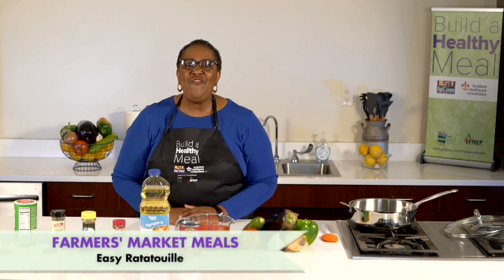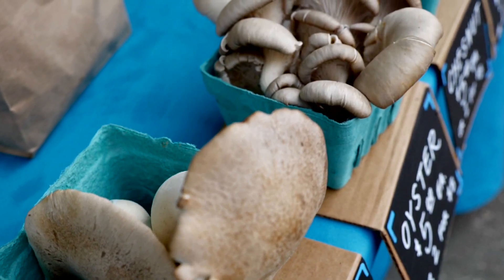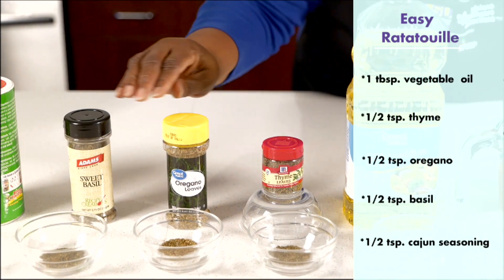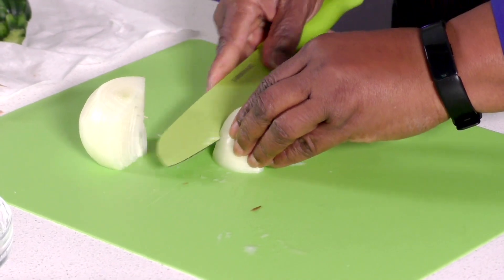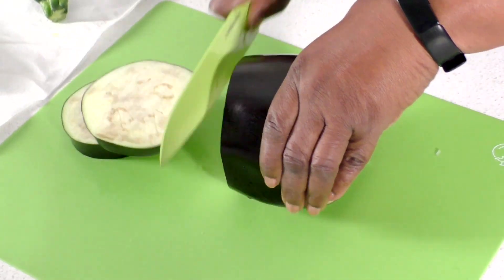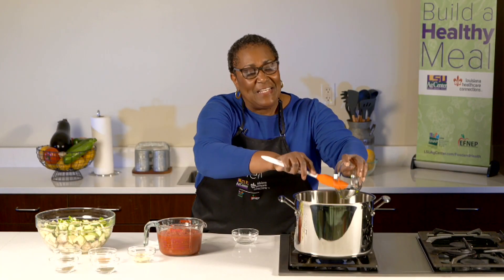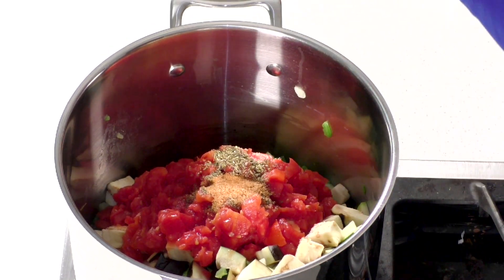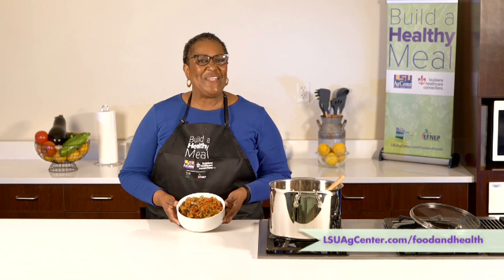BUILD A HEALTHY MEAL "Farmers' Market Meals" Easy Ratatouille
Louisiana Healthcare Connections and the LSU AgCenter have teamed up to produce the video series ‘Build a Healthy Meal.’ We’ll show you how to make easy, tasty and healthy recipes for the whole family using low-cost ingredients that can be found in your local dollar store or grocery store.

In this segment, LSU AgCenter Area Nutrition Agent and registered dietitian Bertina Mcghee demonstrates how to make easy ratatouille. Ratatouille is stewed vegetables that is a nutritious side dish. It can be served with any meal to add a variety of colors and flavors! The best part of this dish is that many of the ingredients can be purchased at your local farmers’ market. Buying fresh fruits and vegetables when they are in season means they will be at the best price and will have the best taste!

Easy Ratatouille
1 large eggplant, peeled, diced into ¼ to ½ inch pieces
1 large yellow onion, peeled, chopped into ¼ inch pieces
2 zucchinis, diced into ¼ to ½ inch pieces, or use two cups of frozen zucchini
1 bell pepper, cored, seeded, diced into ¼ inch pieces
3 ½ cups canned, diced tomatoes, low-sodium, including the juice
2 cloves garlic, peeled, minced
1 tablespoon vegetable oil
½ teaspoon thyme
½ teaspoon dried oregano
½ teaspoon basil
½ teaspoon creole seasoning

1. Wash vegetables thoroughly.
2. Peel, chop and dice all vegetables.
3. Start by heating the oil in a large stock pot over medium heat.
4. Add the chopped onion and bell pepper. Cook until they are clear or translucent in color, about 10 minutes.
5. Add the garlic, eggplant, zucchini and tomatoes. Also add the seasonings including thyme, oregano, basil and creole seasoning.
6. Stir all ingredients together. Reduce the heat, cover and let simmer for 30-45 minutes.
Serve this side dish with any source of lean protein, brown rice and fresh fruit to round out your healthy meal!
Serves: 8 – 10
Preparation time: 15 minutes
Cooking time: 60 minutes
Source: What’s Cooking? USDA Mixing Bowl

FOOD SAFETY TIPS:
• Store leftovers in the refrigerator for 3-4 days.
• If serving this dish with meat, remember to avoid cross-contamination by cleaning all surfaces, utensils, and hands after handling raw meat.

For more “Build a Healthy Meal” recipes, visit us at our

About Louisiana Healthcare Connections
Established to deliver quality healthcare through local, regional and community-based partners, Louisiana Healthcare Connections is a Healthy Louisiana Plan headquartered in Baton Rouge, La. Louisiana Healthcare Connections exists to improve the health of its members through focused, compassionate and coordinated care. Because Louisiana Healthcare Connections believes healthy is a way of life, its members benefit from programs and services designed for personal well-being.